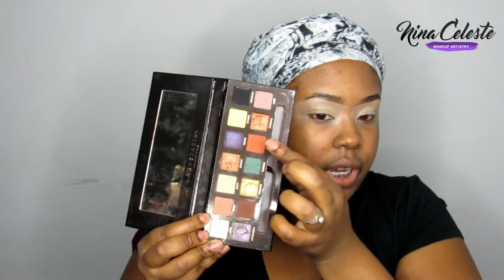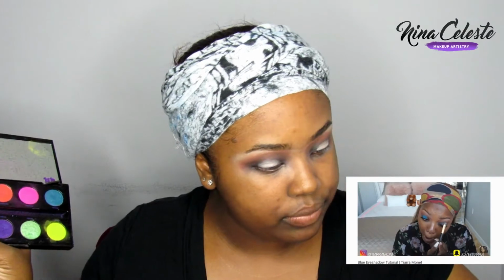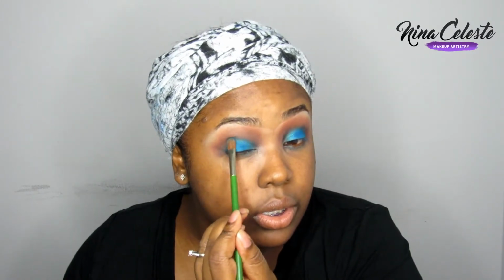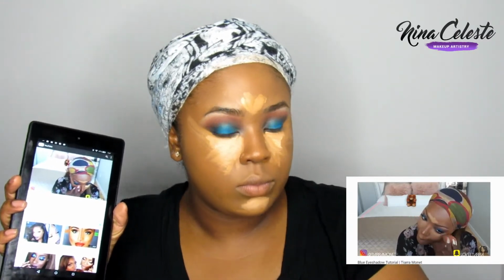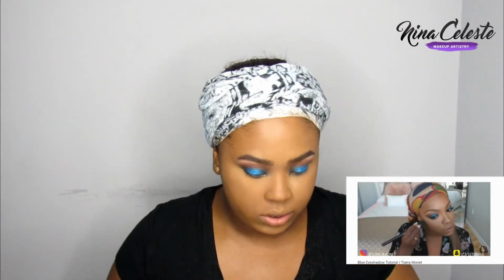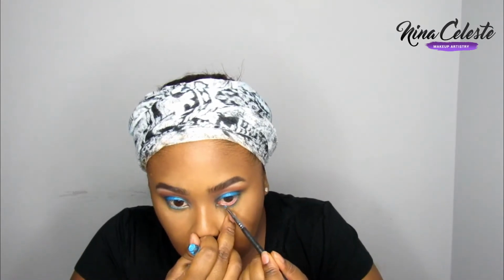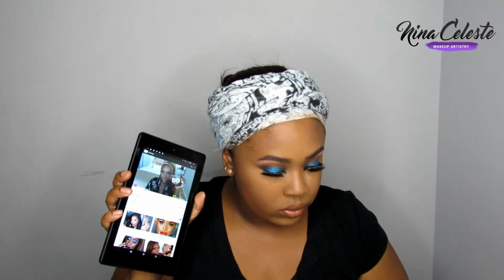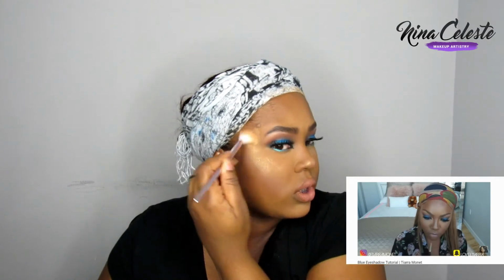l TRIED FOLLOWING A TIARRA MONET MAKEUP TUTORIAL | Nina Celeste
I thought this would be a fun video to film. It really helped grow my editing skills fast.lol

Go read my blog ninaceleste.com to learn more about this video and the products mentioned

FTC: Linked products listed above are ones that I love and maybe monetizable links

Go read my blog ninacelestesecrets.com to learn more about this video and the products mentioned

Download my FREE lash application guide